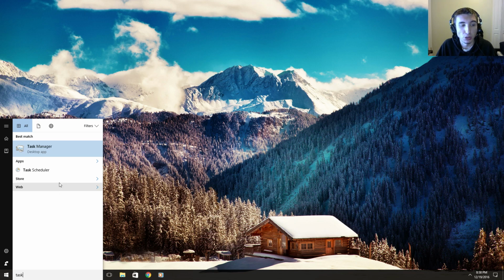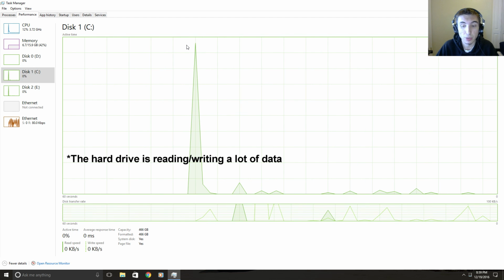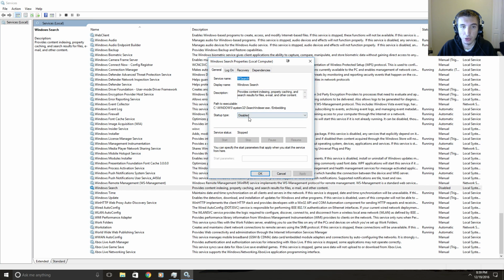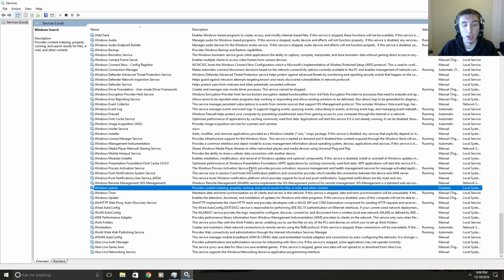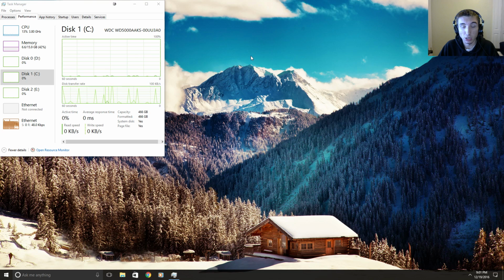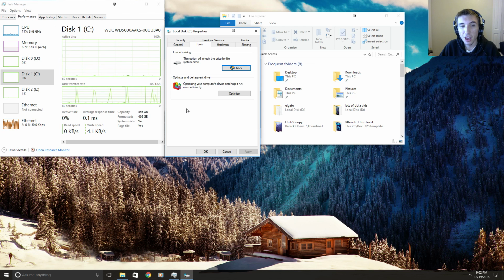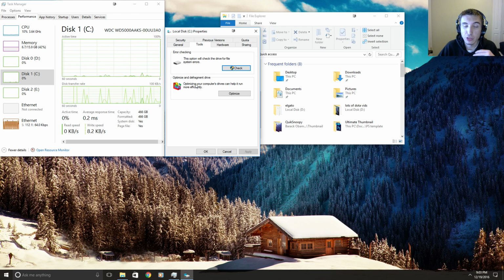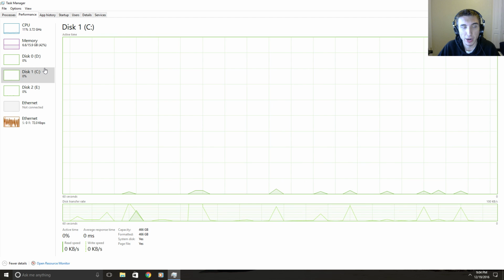How To Fix Disk Usage 100% [Windows 10/8.1/7]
This is a guide on how to fix the 100% disk usage on Windows 10/8.1/7
Go to Services.msc Find the Service Superfetch, right click go to properties, disable and stop. Do the same for Windows Search.
Reboot the Computer and everything should be working fine. If not, you will possibly need to change the virtual memory or do an anti-virus scan.